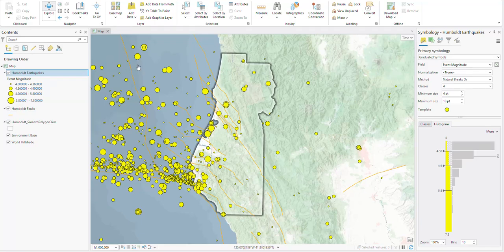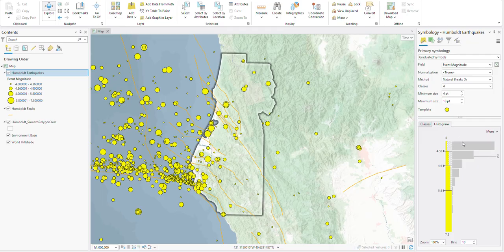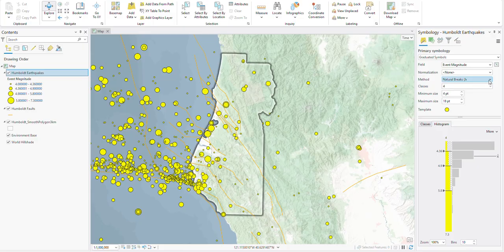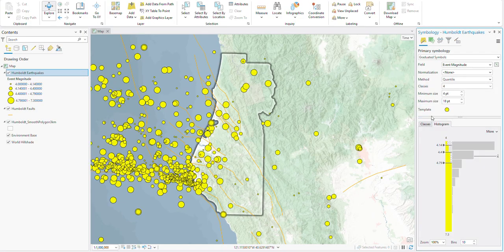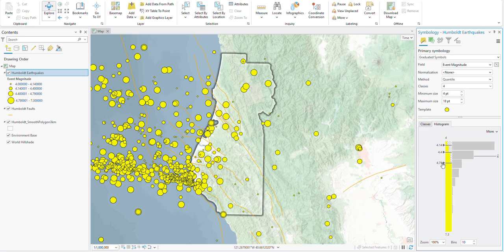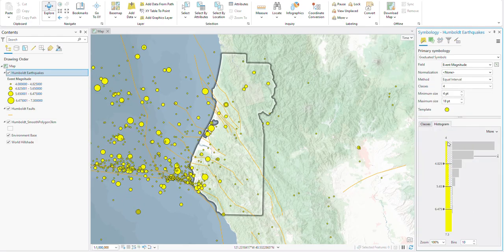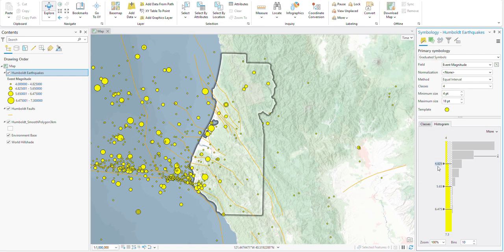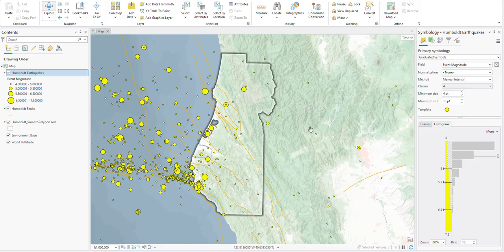GSP316 Data Classification Earthquakes